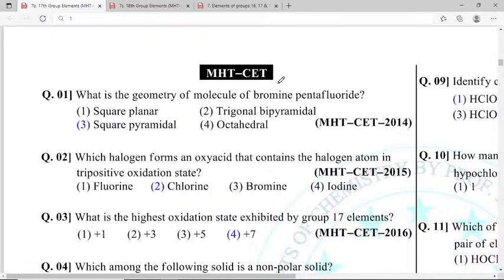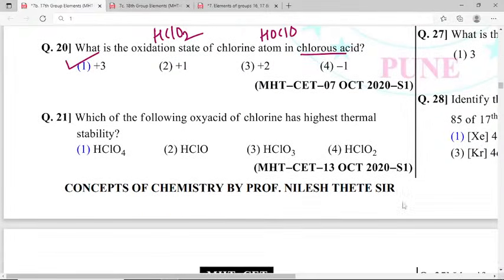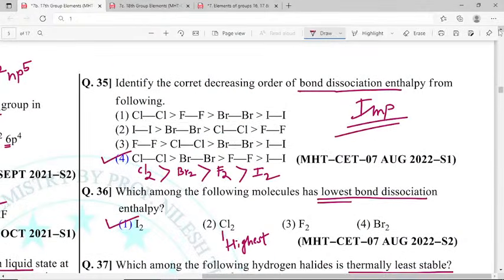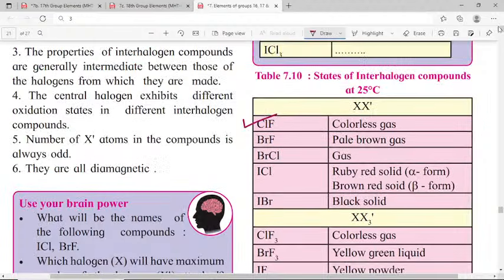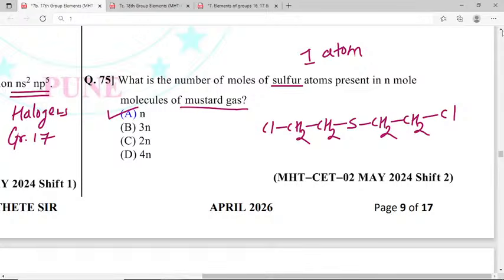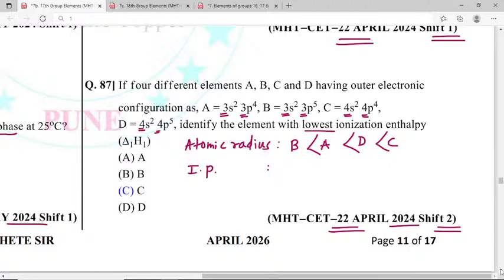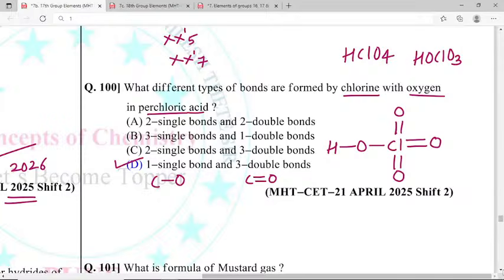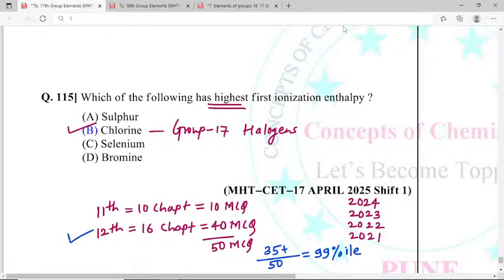Elements of Groups 16, 17 and 18 I MHT CET 2026 I Chemistry